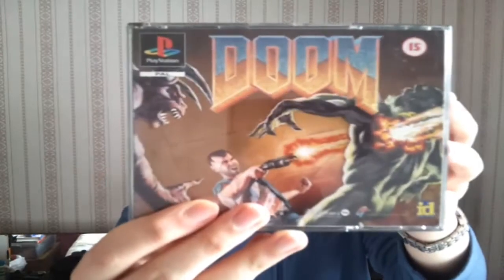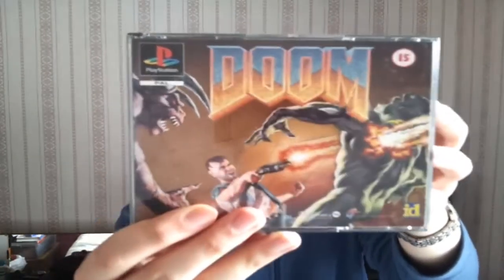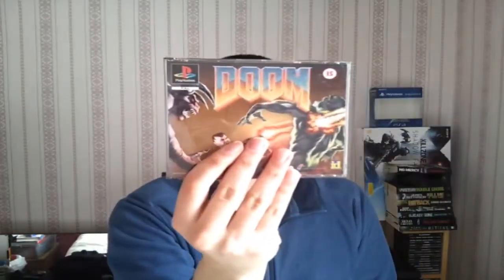Doom (PS1) Quick Review